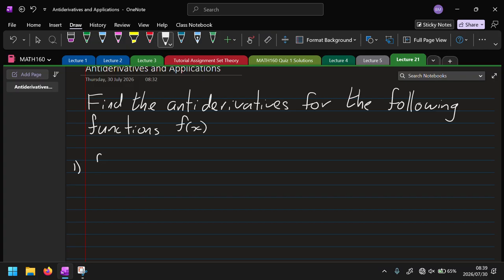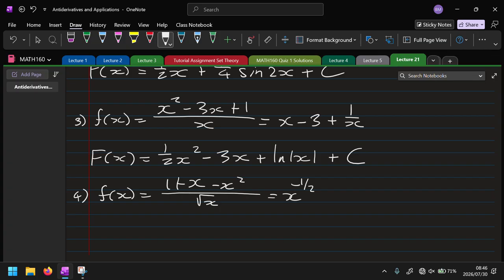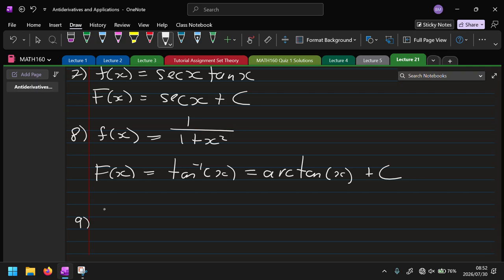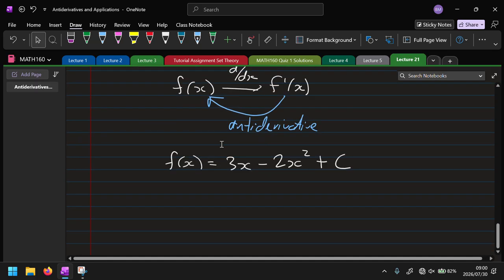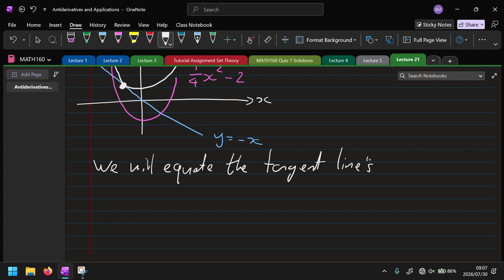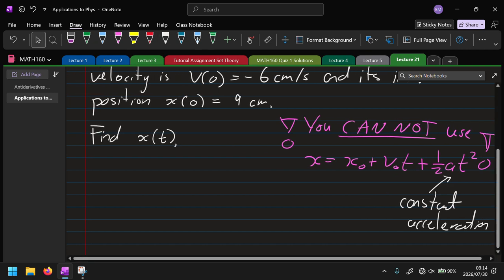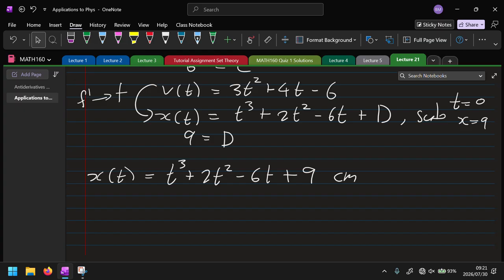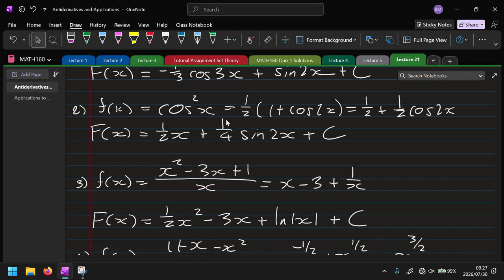MATH160 Lecture 21 Antiderivatives